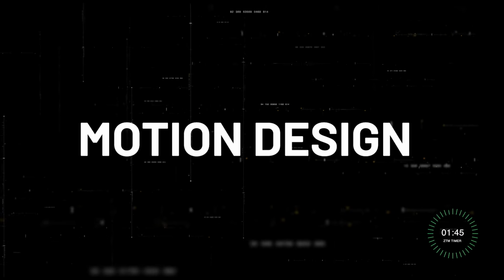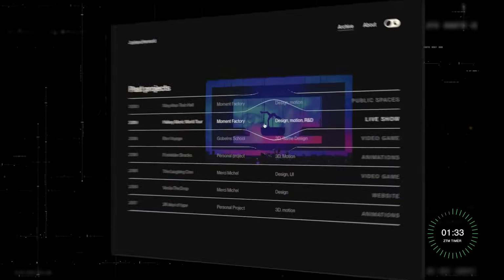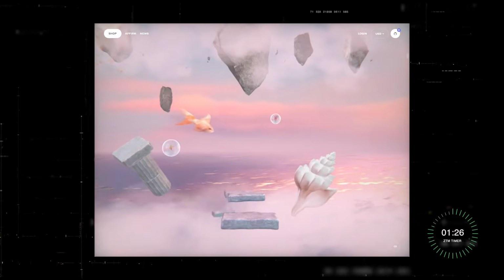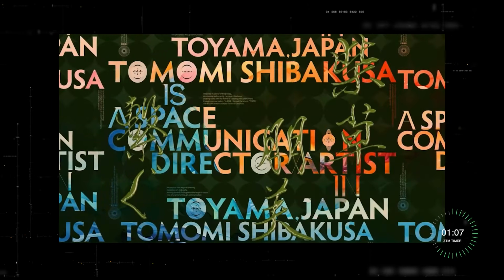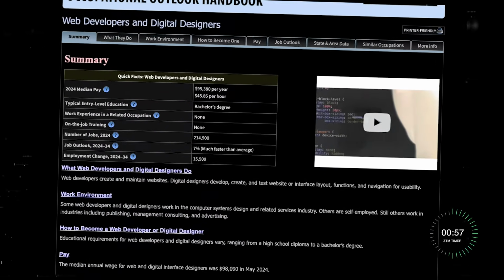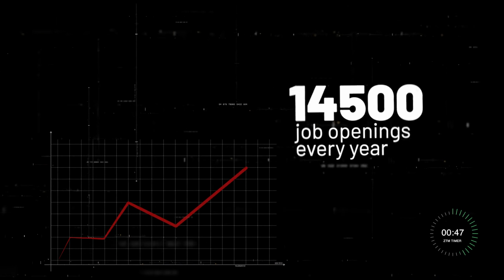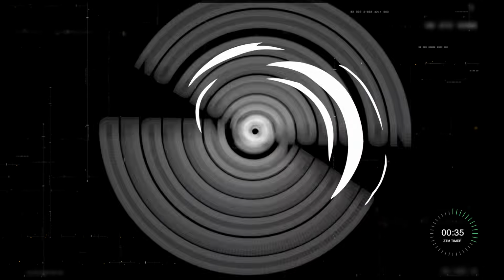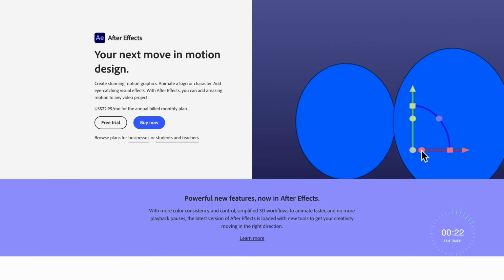What is Motion Design? | Motion Design Explained in 2 Minutes For BEGINNERS.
What is Motion Design? Why should you learn it in 2026? Everything you need to know in 2 minutes.

Ready to dive into Motion Design and start creating the animations behind today’s apps, ads, and interfaces?

Who is this Motion Design course for?

◾ Anyone interested in learning Motion Design and learning about the power of Figma (Figma Smart Animate, Figma Animations, and much more) and what you can create with this amazing tool
◾ Anyone who wants to get hired as a Web Designer, Mobile Designer, UI/UX Designer and stand out from other candidates
◾ Anyone who wants to become a Full-time or Freelance Motion Designer
◾ Freelance Designers who want to be able to charge more money and create a more impressive portfolio that helps you get more clients
◾ Anyone who wants to learn about the latest Motion Design practices to build modern and beautiful applications
◾ Students who are frustrated with their current progress with other motion design tutorials out there that don't go beyond the basics and don't give you real-world practice or skills you need to actually get hired